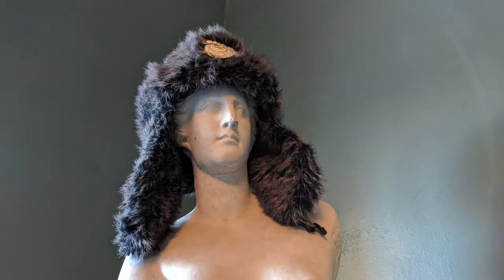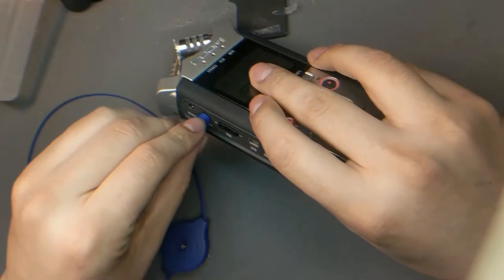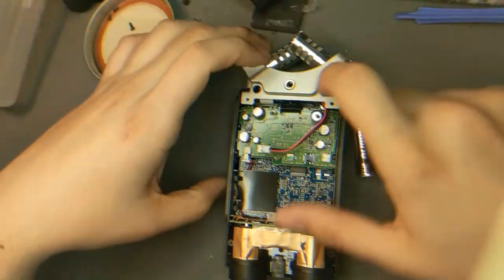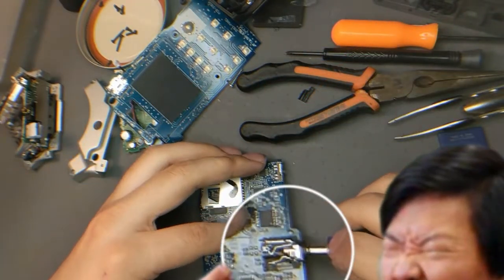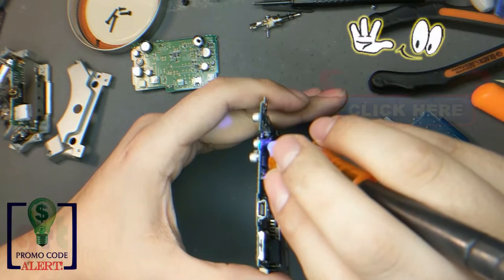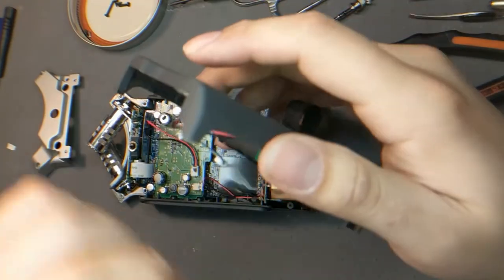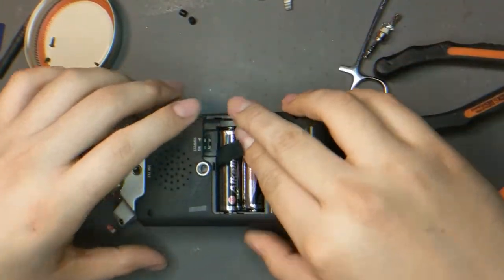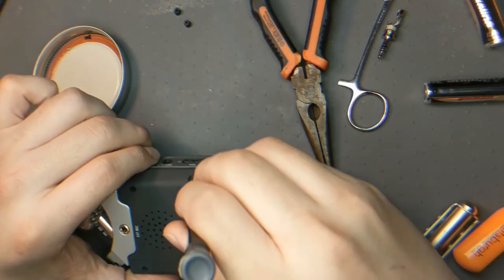If It Ain't Fixed E08 - Zoom H4N